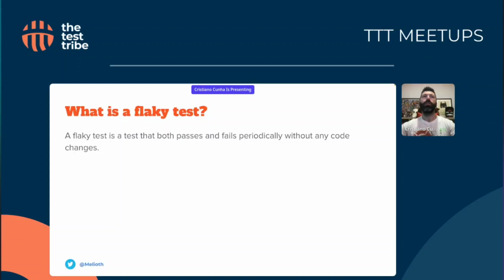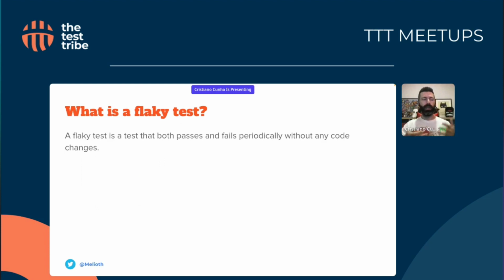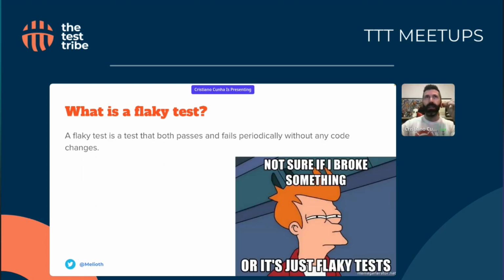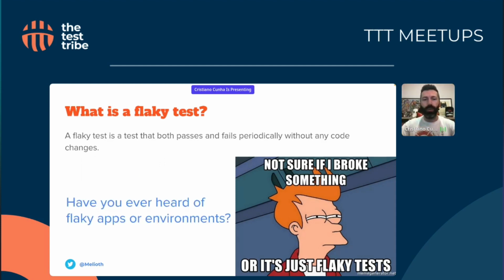Cracking the Test Mystery: Understanding Flaky Tests | Cristiano Cunha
In this informative video, Cristiano Cunha, an experienced software testing professional, unravels the concept of "flaky tests" and their impact on test automation. Cristiano delves into the definition of flaky tests, discussing why they are considered a challenge in the testing world. Whether you're a software tester or test automation enthusiast, this video provides valuable insights into the world of flaky tests and equips you with the knowledge to tackle this common issue.

About Speaker:
Cristiano Cunha, Solution Architect and Testing Advocate at Xray by Xblend

Cristiano Cunha is passionate about testing, automation, and delivery process improvement. He’s focused on helping teams reach the best process that is suitable for them. Taking advantage of his vast knowledge of the delivery lifecycle, he manages to identify challenges and help organizations surpass their challenges to deliver products.

Meet & Learn from the best Testing minds in-person at TribeQonf, Learn from industry experts with Thrive.now courses, grow your network with software testers at The Test Tribe events, and become a member of Asia's largest testing community on Discord.

About The Test Tribe:
The Test Tribe is a leading global Software Testing Community (proudly Asia’s Largest) turned EdTech Startup. Started in 2018 with a mission to give Testing Craft the glory it deserves while we co-create Smarter, Prouder, more confident Testers. We take pride in creating unique global Events, Online Community spaces, and eLearning platforms where Software Testers across the globe collaborate, learn and grow. With around 200 Software Testing Events like Conferences, Hackathons, Meetups, Webinars, etc., and with other Community initiatives, we have reached a global footprint of over 70K+ Testers. We intend to be a one-stop destination of choice for Testers across the globe for their upskilling and community needs.